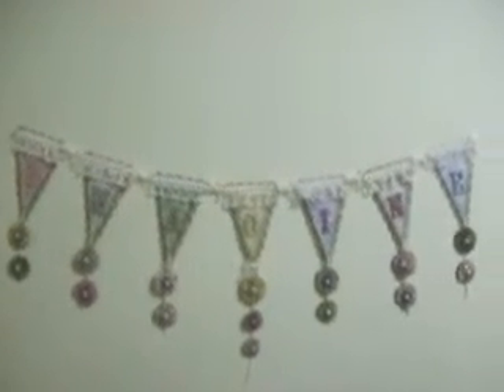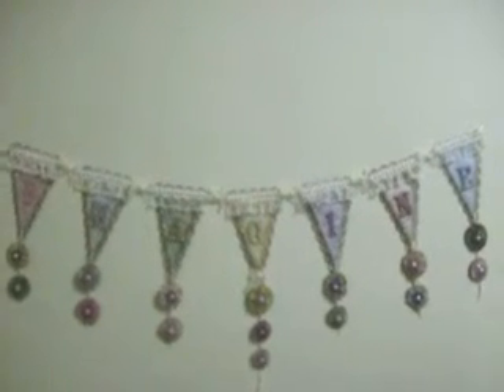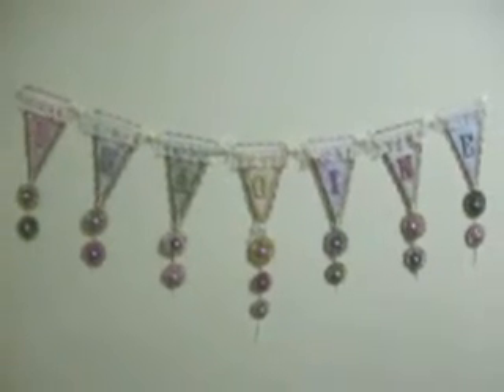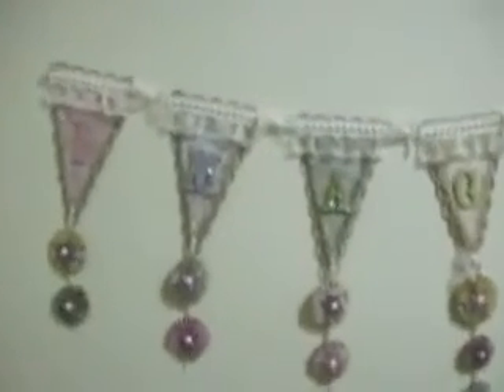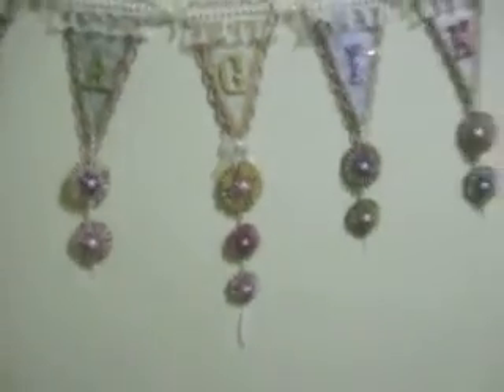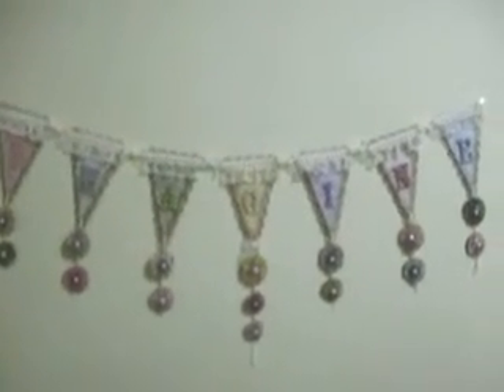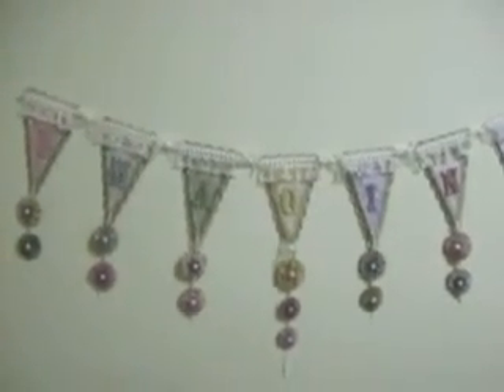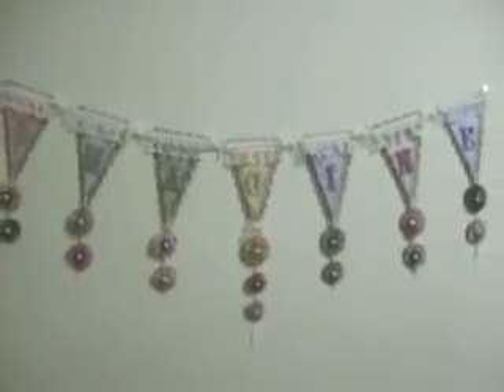"IMAGINE" Banner - Challenge by Scrapin2010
For a few months now Lisa (Scrapin2010), Melissa (CrafterNtheMaking) and myself (PaperAsFabric) have been challenging each other to create different projects.  You may recall that my project was a layout, Melissa's was a canvas and Lisa's is this banner.